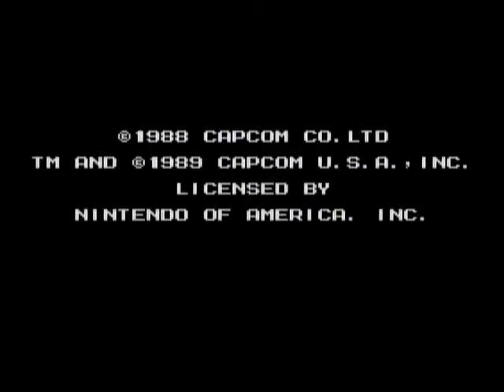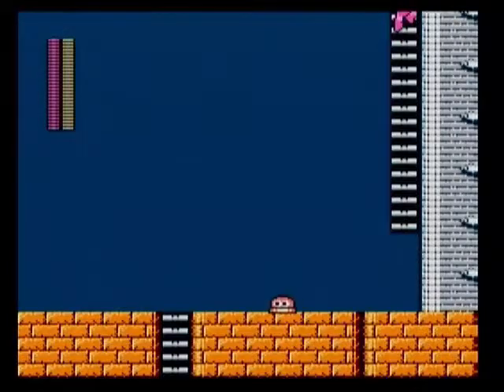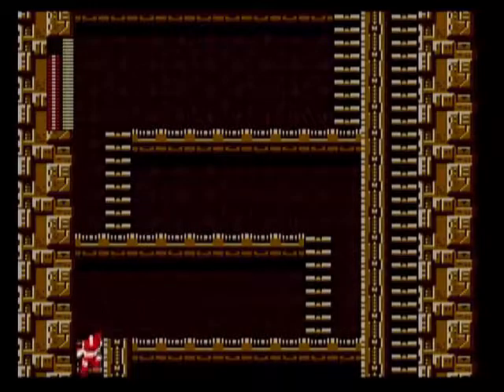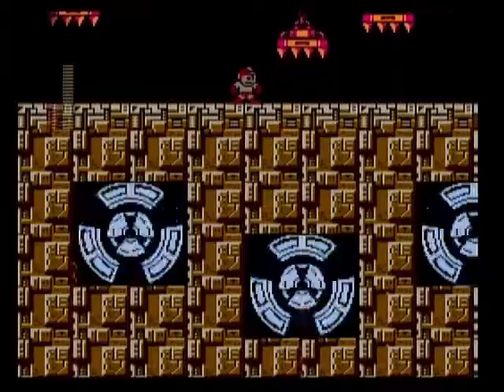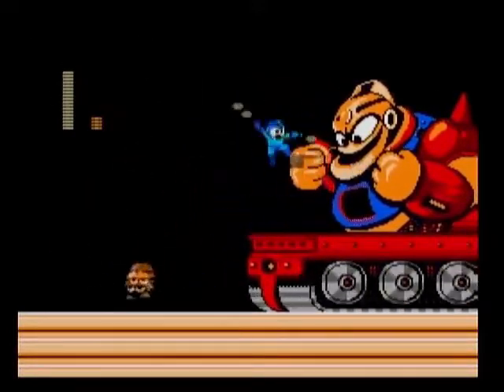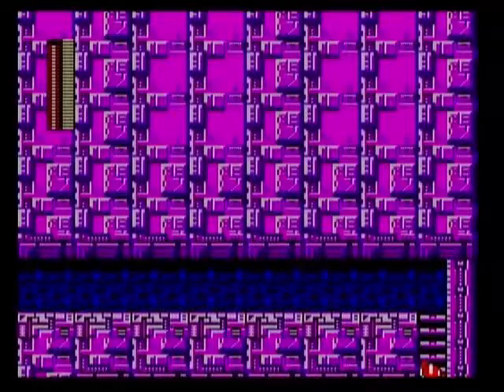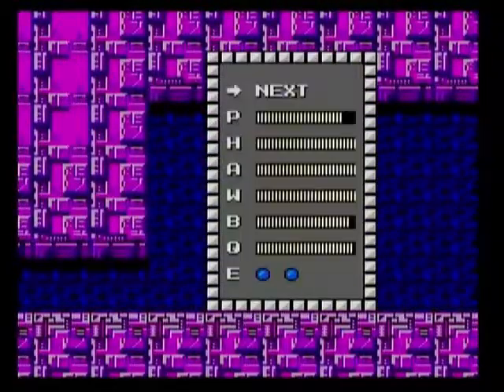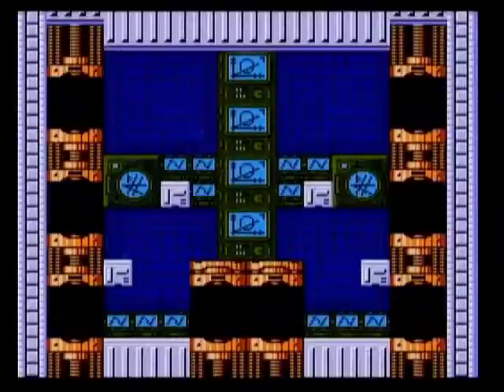Let's Play Mega Man 2 NES Part 4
We enter Dr.Wily's Castle. The music that plays in the first stage of Wily's castle is widely regarded as the single best 8-bit videogame theme, the absolutely best track that the NES has to offer, although i disagree. Fairly straightforward, although i can't help but find that the last stage that we beat in this video is a bit cheap.